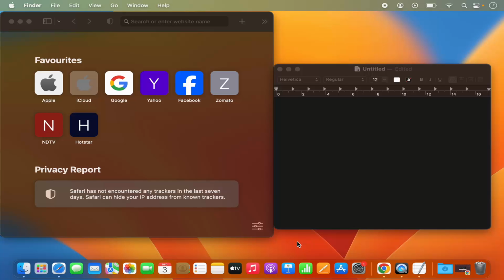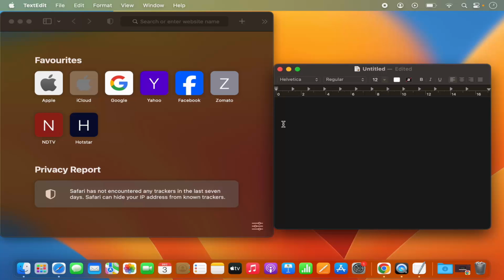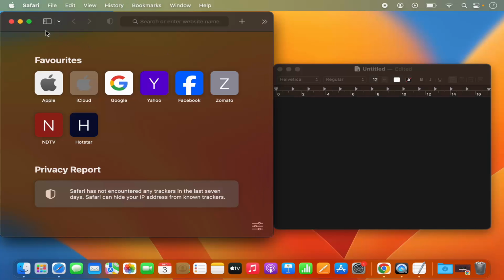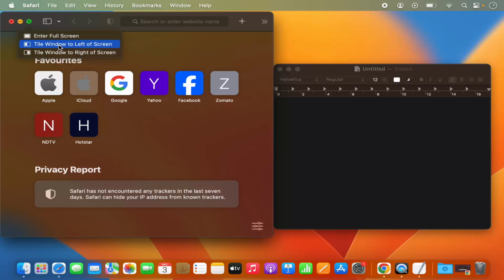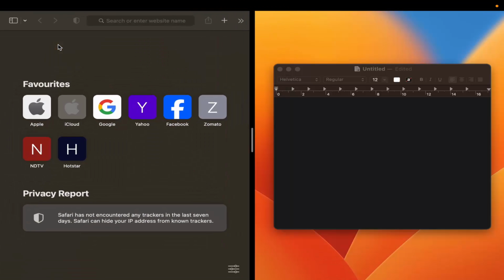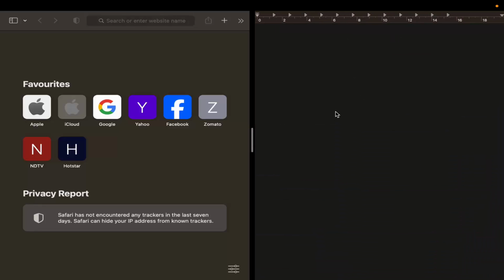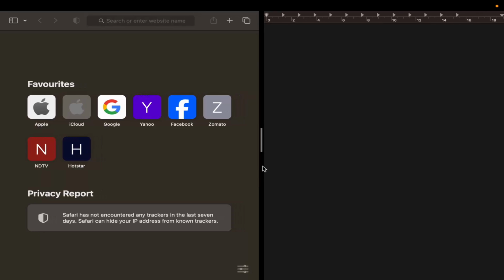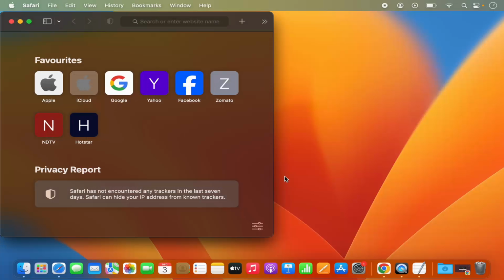How To Split Screen On MacBook (M1 | M2 | M3 | MacBook Pro | MacBook Air)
Title: Mastering Productivity: Learn How to Split Screen on macOS with Split View on Mac! 🖥️✨

Description:

🚀 Are you ready to supercharge your productivity on your Mac? Dive into the world of Split View with our step-by-step guide on how to split the screen and multitask like a pro! 🚀

- Understanding the benefits of Split View for multitasking
- Step-by-step guide on activating Split View on your Mac
- Tips and tricks for optimizing your split-screen experience
- Troubleshooting common issues with Split View

🌟 **Why Embrace Split View?**
Split View is a game-changer when it comes to managing multiple tasks simultaneously. Whether you're a student juggling research and writing or a professional balancing spreadsheets and email, Split View helps you streamline your workflow and boosts efficiency.

🔧 **Step-by-Step Tutorial:**
1. Introduction to Split View and its advantages
2. Activating Split View through Mission Control
3. Adjusting and resizing split-screen windows
4. Utilizing apps in full-screen mode within Split View

- Students looking to research and take notes simultaneously
- Professionals managing emails, spreadsheets, and other tasks concurrently
- Anyone seeking to maximize their Mac's multitasking capabilities

Our in-depth guide ensures that you not only learn how to activate Split View but also discover advanced techniques to make the most out of this powerful feature. Enhance your productivity and make multitasking a breeze on your Mac!

🎓 **Conclusion:**
Ready to transform your Mac into a multitasking powerhouse? Watch our tutorial now and become a Split View pro! MacTips SplitView ProductivityHacks MacMultitasking TechTutorials MissionControlMagic 🚀